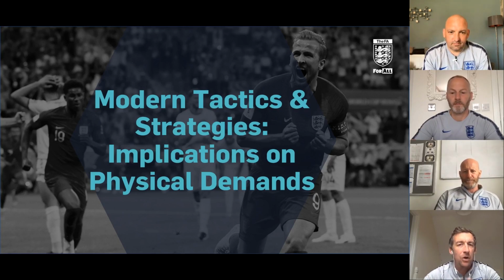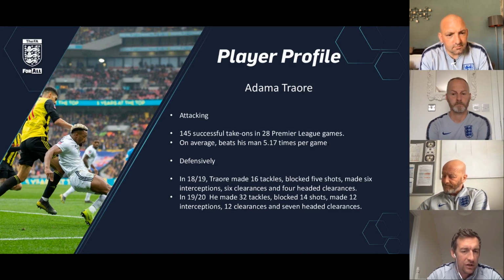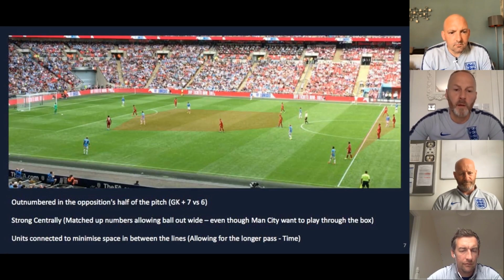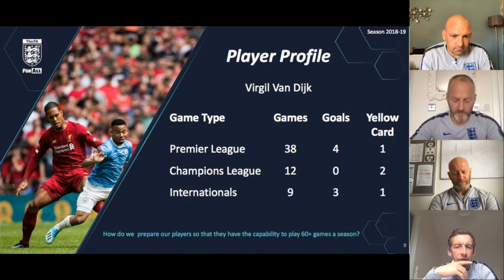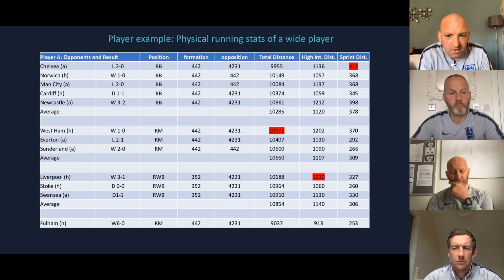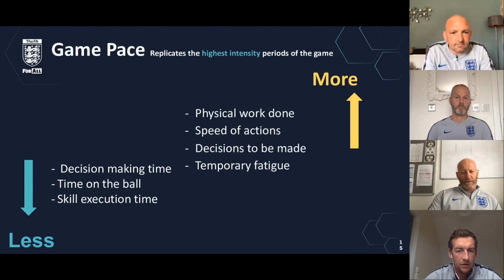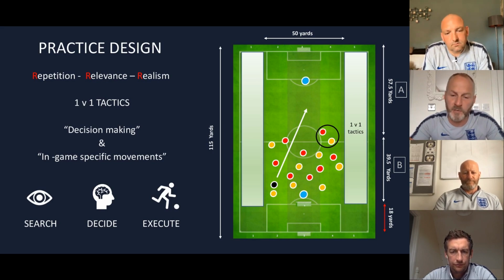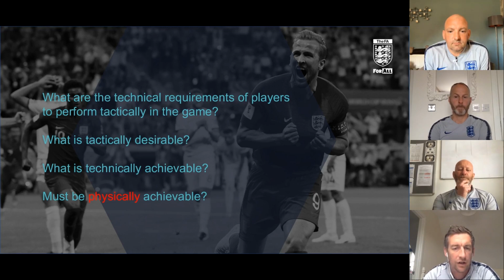Modern Tactics And Strategies | Implications On Physical Demands | FA Learning Course Resource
We’re joined by Craig Hinton (FA Youth Coach Developer), Stuart Delaney (FA Youth Coach Developer), Michael Matthews (FA Youth Coach Developer) and Matthew Portas (Physical Performance Education Lead) as they give an insight into how modern tactics and strategies have implications on the physical demands for players. They consider:

• What are the technical requirements of players to perform tactically within the game (what is technically desirable must be technically and physically achievable).
• Using team case studies of Wolverhampton Wanderers and Liverpool, to demonstrate how the tactics and strategies they adopt impact on the specific player characteristics.
• Considerations for the modern trends within the game from a physical perspective and how we can prepare our future players to be able to compete in the game?
• The implications of this on the practice continuum and how coaches can design effective practices to prepare their players effectively.

Watching a video on the FA Learning YouTube channel is great for informal CPD, however, it will not count towards your accredited CPD hours.  In order to gain formal CPD from our webinar programme,  you will need to register and engage as an active participant.